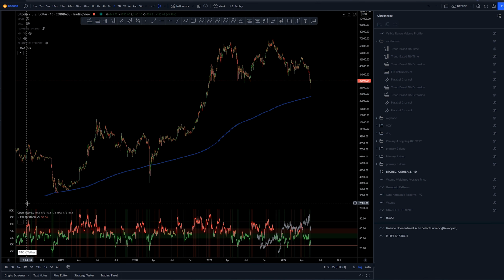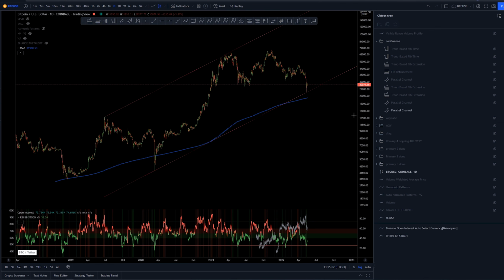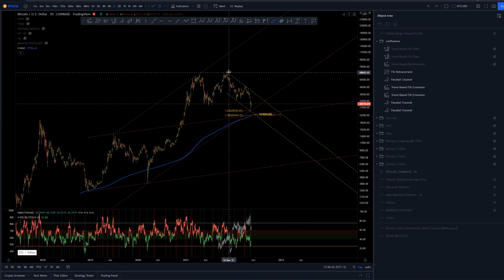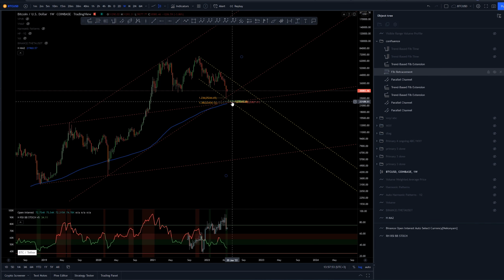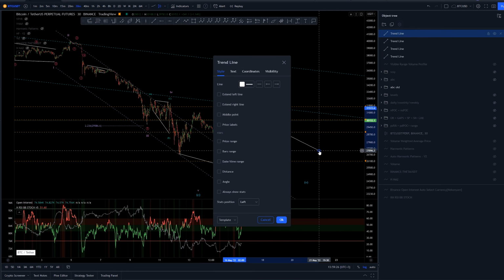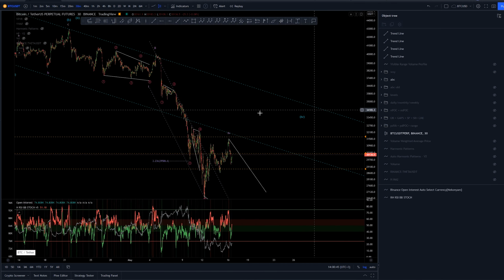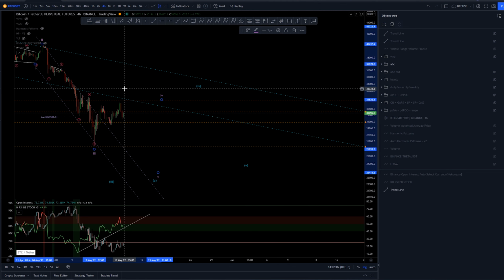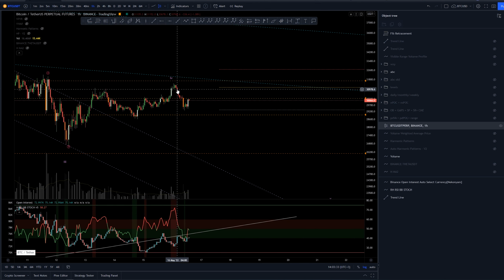BITCOIN ($BTC) Technical Analysis with Elliott Wave Theory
00:00 Intro
00:25 Elliott Waves - High/medium timeframe outlooks
04:33 Elliott Waves - Short timeframe expectations
10:22 Outro